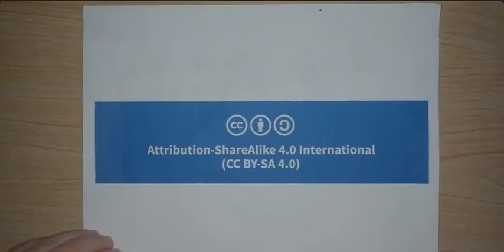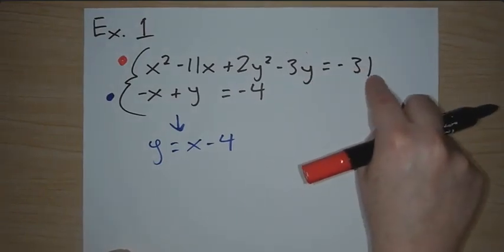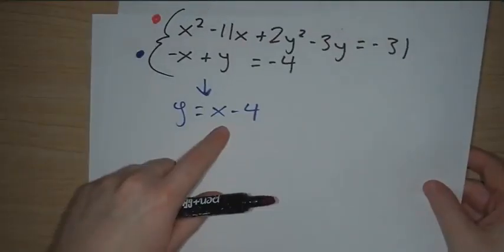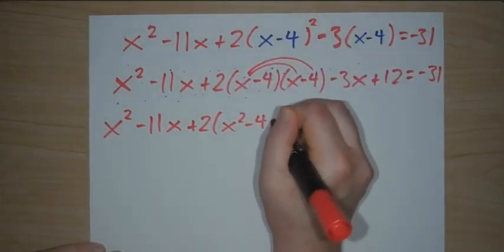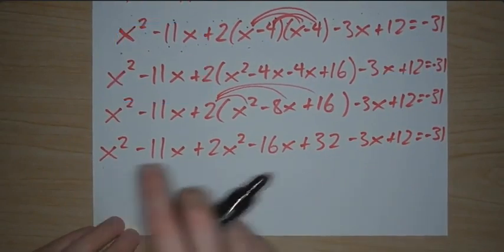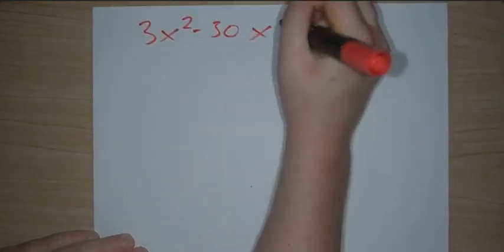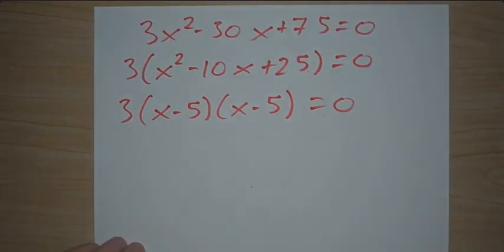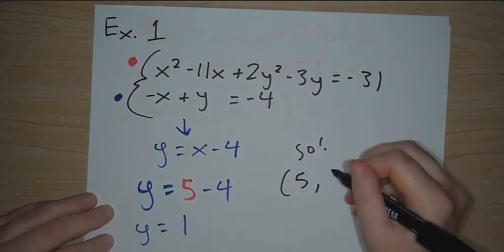Substitution and Elimination for Non-linear Systems Ex 1